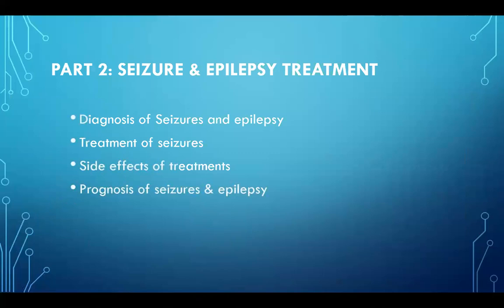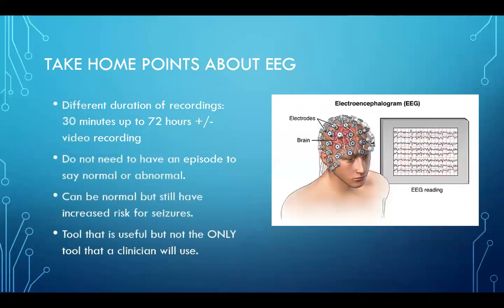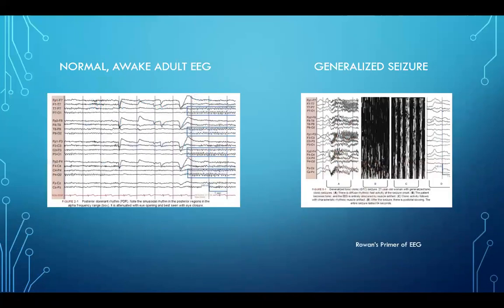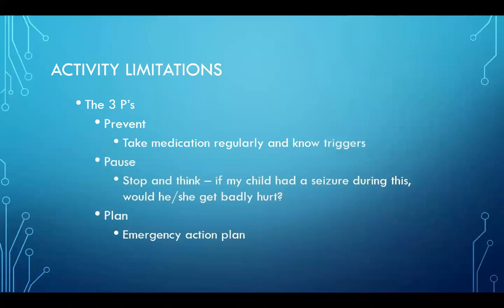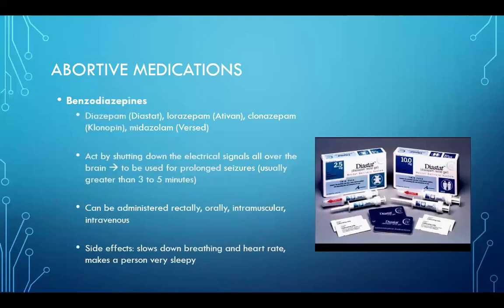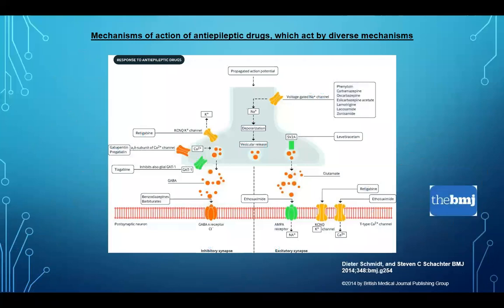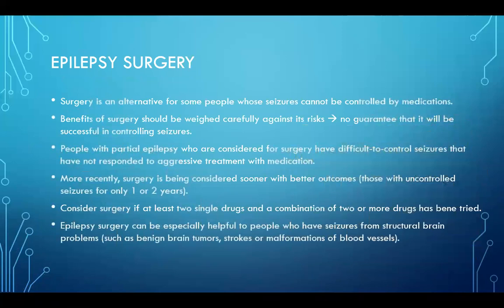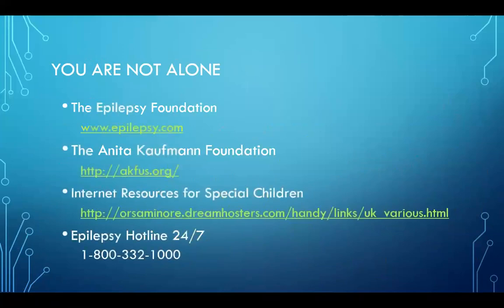Seizures 101 Part 2 - Diagnosis & Treatments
In part two of the introduction to seizures series, Dr. Bain reviews the diagnosis of seizures and epilepsy, treatment of seizures, side effects of treatments, and prognosis of seizures & epilepsy.

Resources:
The Epilepsy Foundation
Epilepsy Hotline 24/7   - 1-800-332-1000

Presenter Information:
Jennifer M. Bain, MD PhD
Child neurologist
Columbia University Medical Center
New York Presbyterian – Morgan Stanley children’s Hospital of New York